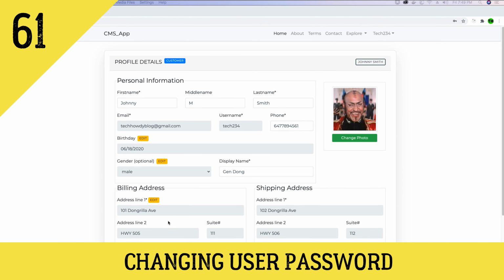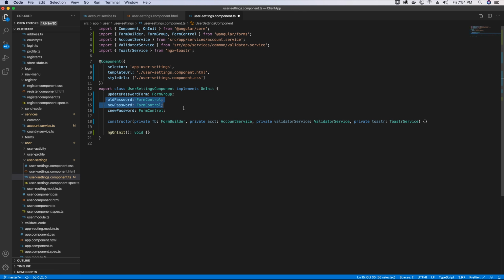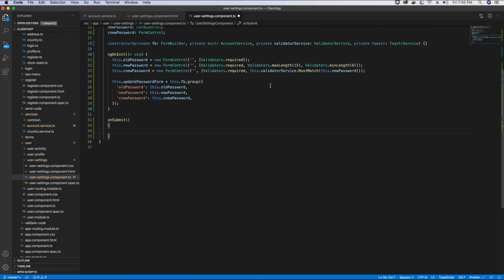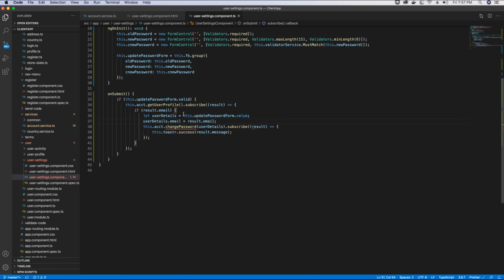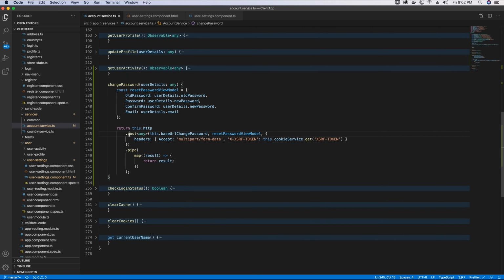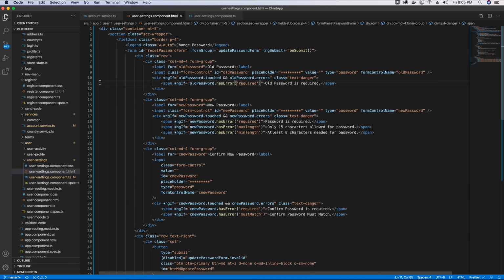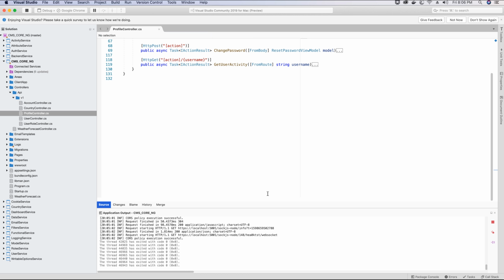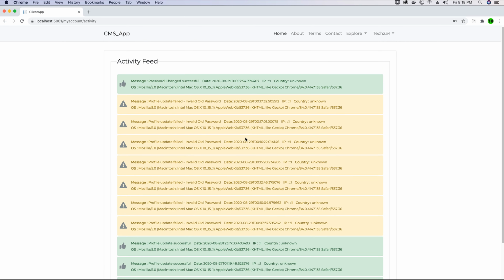Implementing Change Password Functionality in Angular Application | ANGULAR 10 | ASP.NET CORE 3.0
In this video tutorial, I will show you how to implement the Change Password functionality for users from Angular Application Setting View.

User would need to provide their old password in order to change the password for their account.